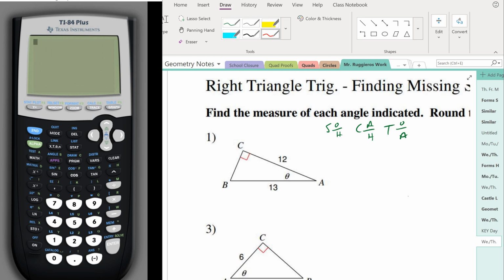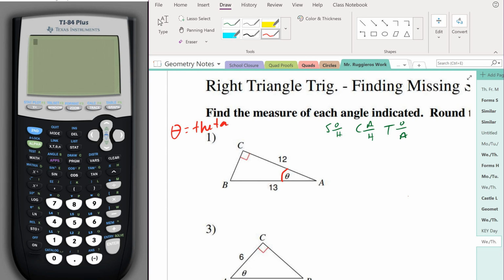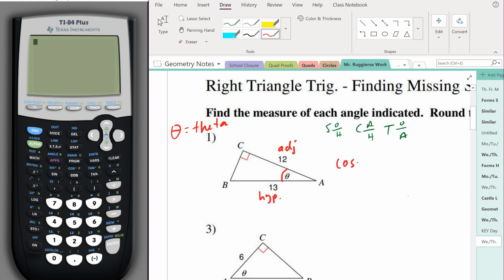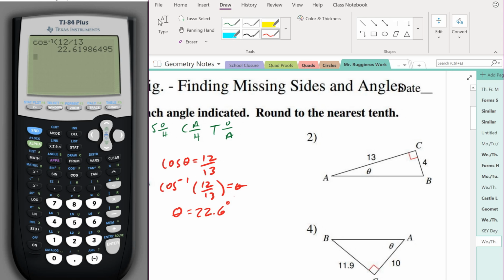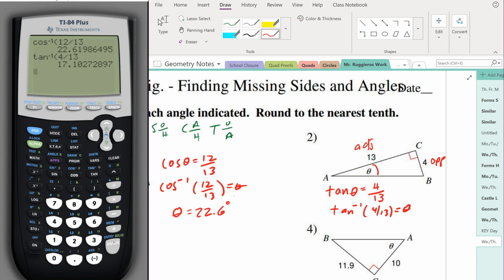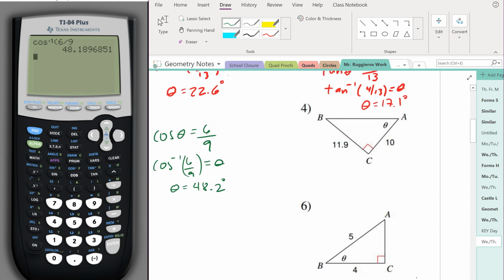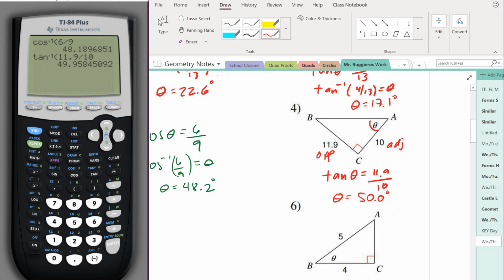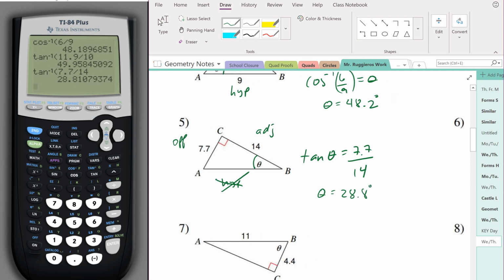Right Triangle Trigonometry Practice 1